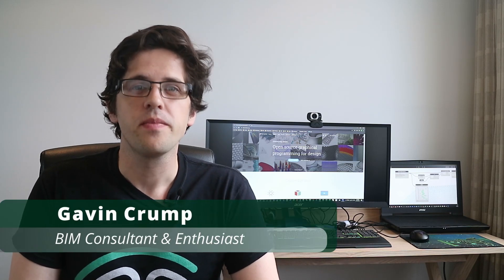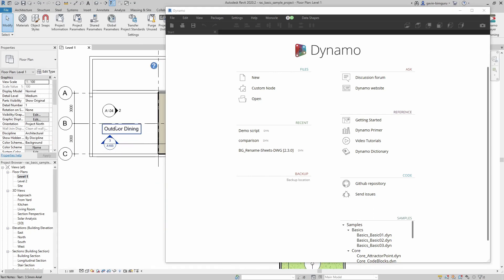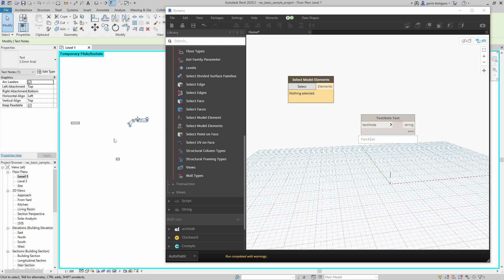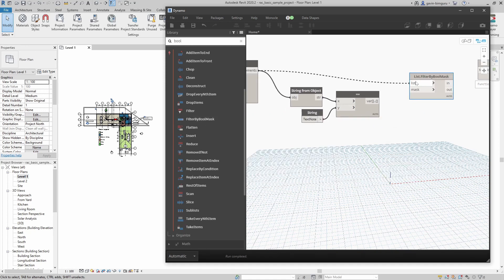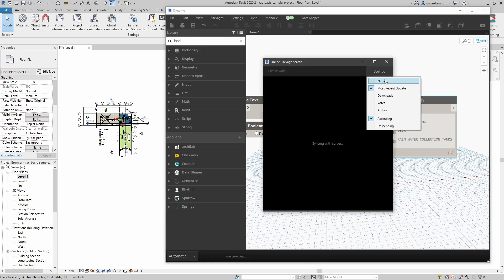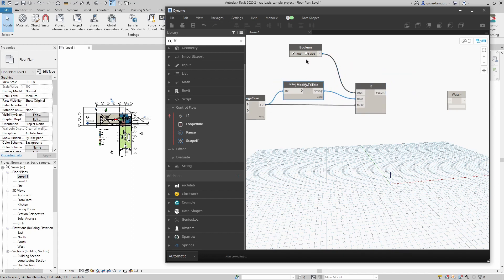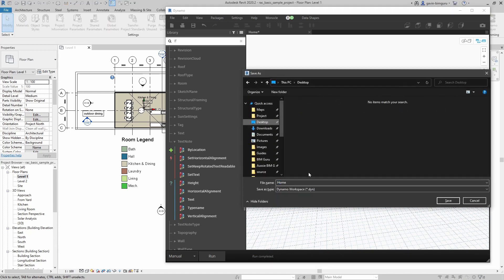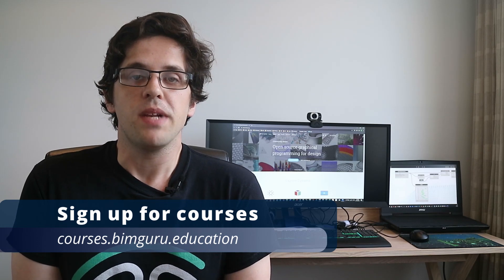Dynamo/Revit tutorial for beginners: Changing text case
Time to take a step back and revisit the basics of Dynamo to help bring people up a few steps, it can be hard to find where to begin but I hope this helps!

0:00 Introduction
1:35 Getting started
3:22 Scripting begins
9:55 Custom packages
10:47 Back to scripting
14:55 Dynamo player
16:15 Outro